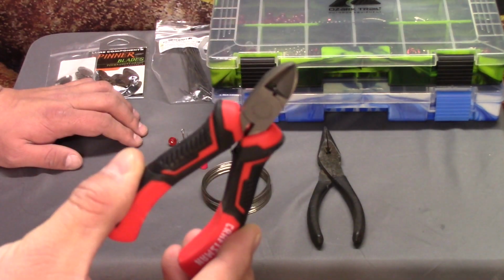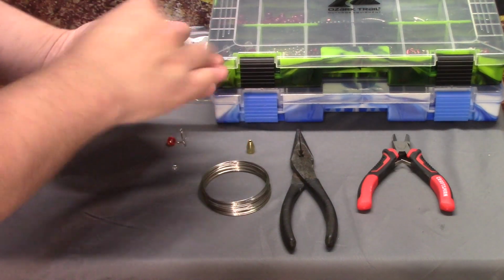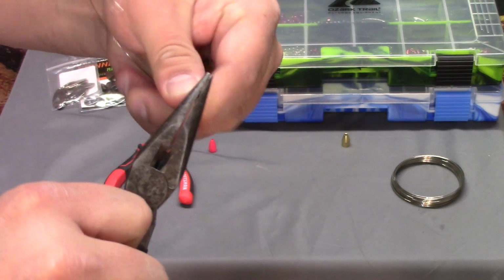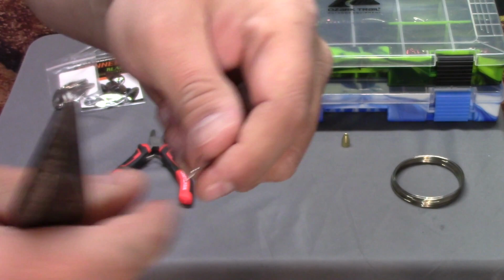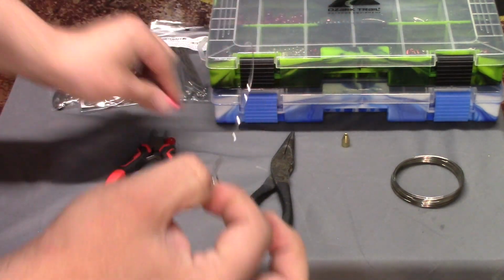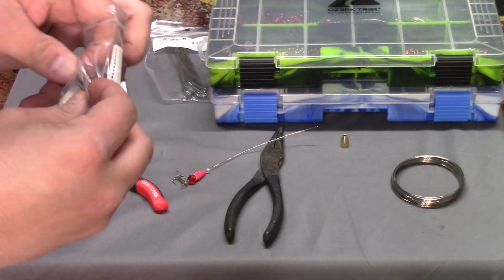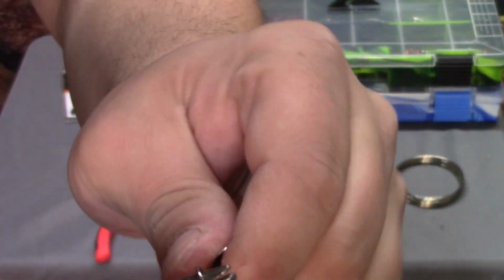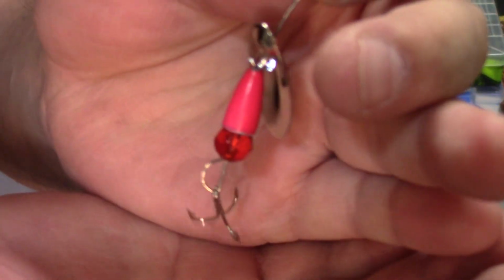DIY Inline Spinner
I show you how to make an inline spinner in a video that I hope shows you how to do something new.

The products in the video were mostly purchased at Bass Pro/Cabelas
The memory wire was purchased at Micheal's
The spinner blades were purchased at LurePartsOnline.com
Don't remember the exact hook size